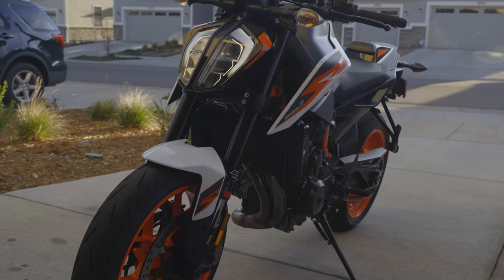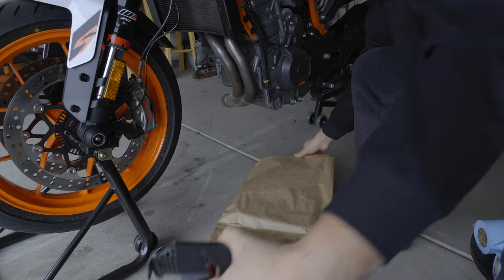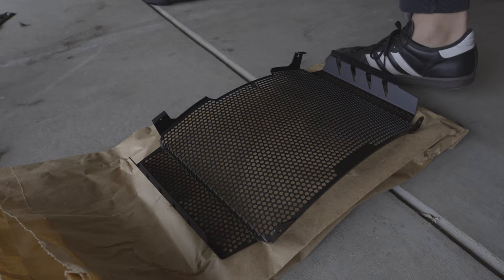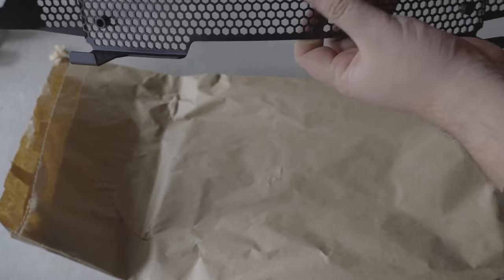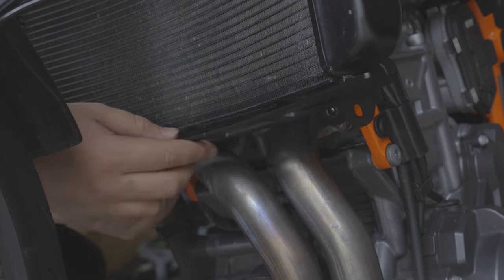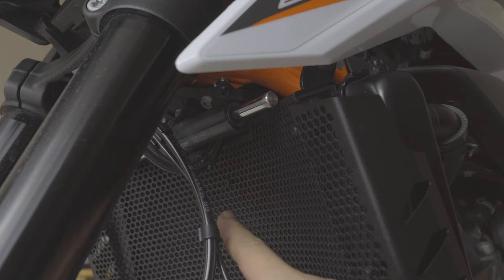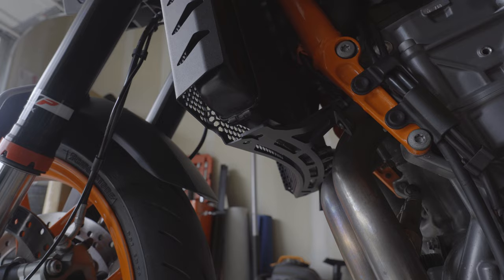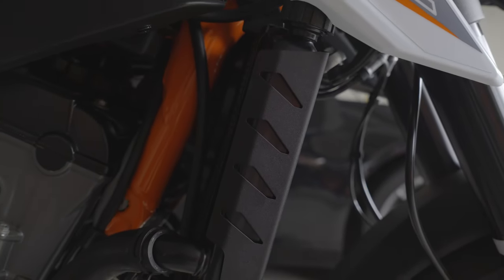Evotech Radiator Guard and Axle Sliders - Protection and Aesthetics (KTM 890 Duke R Build)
In this video I install Evotech axle sliders and a radiator guard on my KTM 890 Duke R. These mods are critical to the overall build and together constitute the first level of protection the bike will be getting. I have handling/skill building videos coming soon and will build out a layer of protection prior to that point. I’m very excited to share good news on several fronts with you soon!

~Chapters~
0:00 - Evotech Radiator Guard and Axle Sliders Installation and Review (KTM 890 Duke/Duke R)
0:20 - Axle Slider Installation (13mm)
0:34 - Radiator Guard Unboxing and Initial Impression
1:10 - Evotech Radiator Guard Installation
1:15 - Spacer Installation
1:40 - Anti-Vibration Foam Installation
2:20 - Radiator Guard Frame Installation
2:50 - Radiator Guard Installation
3:30 - Lower Frame Mount Fasteners
3:54 - Impression and Aesthetic

FRONT AXLE SLIDER
REAR AXLE SLIDER
RADIATOR GUARD

GEAR USED:

~Mobile~
-iPhone 12 Pro

~Studio~
-Sound dampening
-Standing Desk
-RGB Lights
-Video Lights

~Computing~
-Apple iPad Pro 12.9"
-Apple iPad Magic Keyboard
-ACASIS Storage Enclosure

~Camera~
-GoPro Hero 8
-Hero 8 ND Filters
-Hero 8 Tempered Glass Protectors
-Sony a6400 4K
-Polar Pro VND 2-5
-Sony 16-55mm F2.8 G
-Sony 35mm F1.4 GM
-7Artisans 50mm F0.95
-Zihyun Weebil S
-Pro Master 525 Tripod

~Drone~
-Mavic Air II
-DJI Air II ND Filters

~Audio~
-Rode Wireless Go II
-Audio Technica AT2020
-Focusrite Scarlett 2i2

QUESTIONS:

If you have any questions about the channel, the bike or car, or any of the gear I use in the video please reach out. I'd love to hear from you!